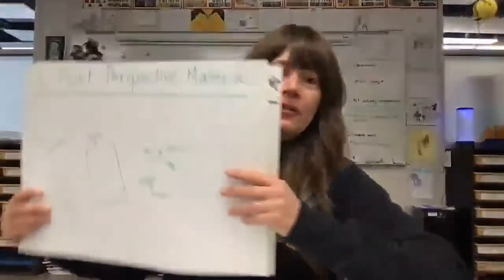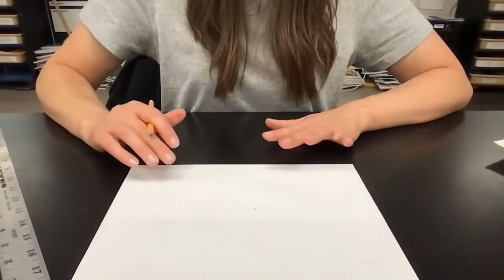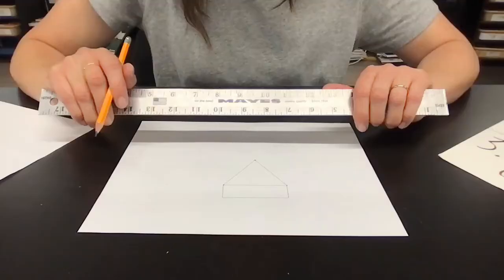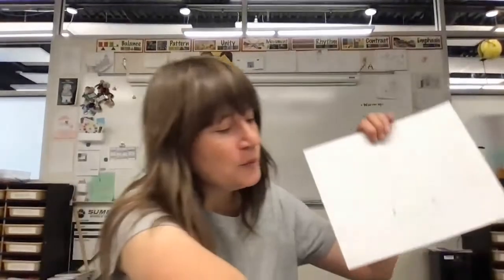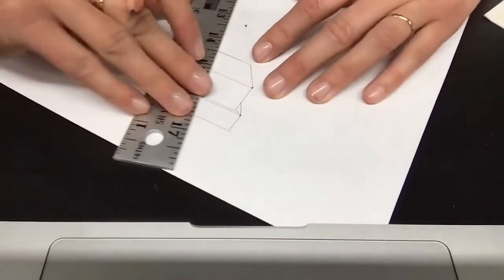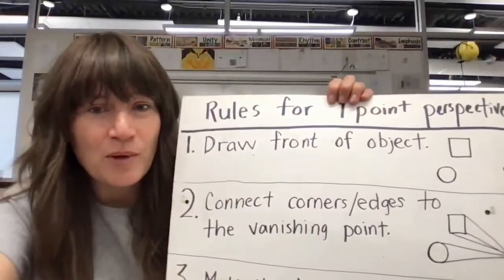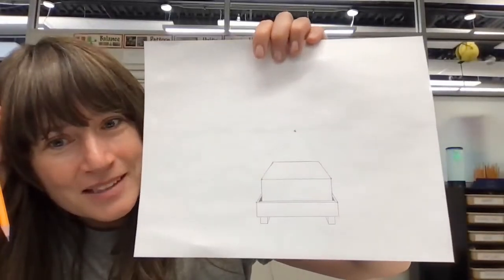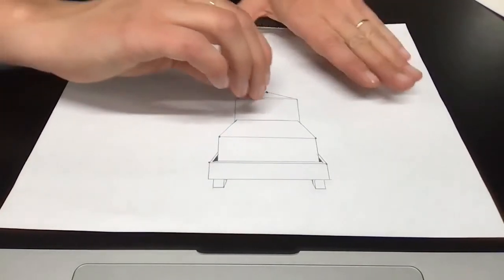Bed in One Point Perspective - Comprehensive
This video shows slow, step-by-step instructions to draw a 3-D bed using one-point perspective.